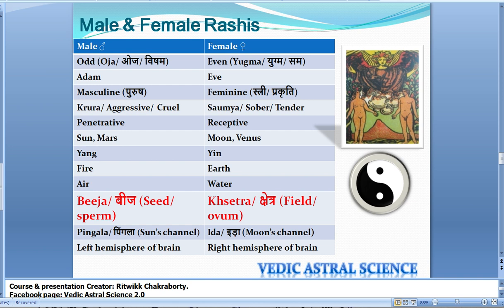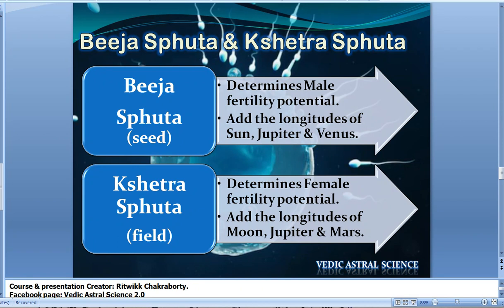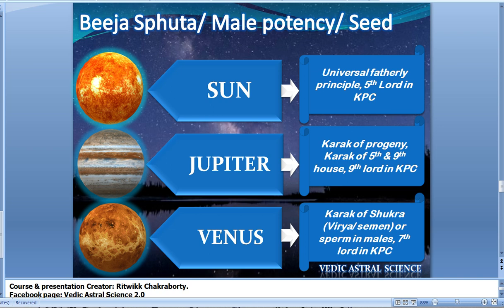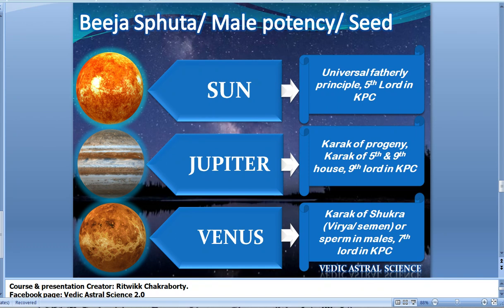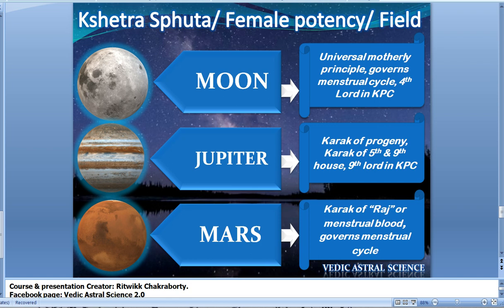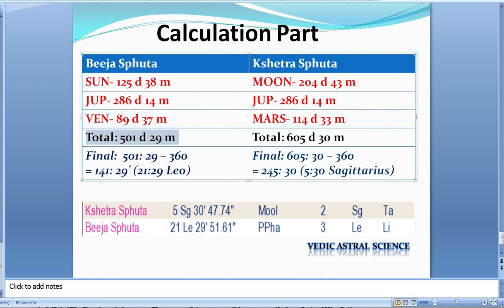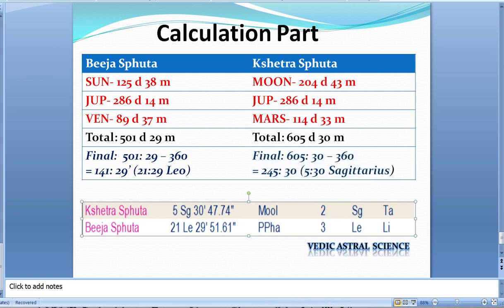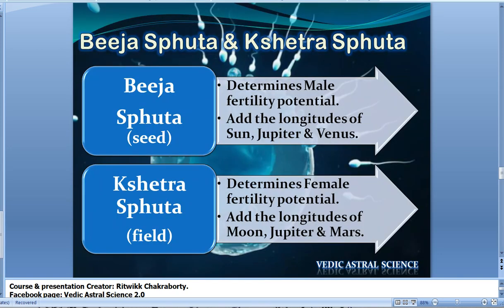Beeja Sphuta & Kshetra Sphuta || Fertility potentials in males and females || Sperm-Ovum, Seed-Field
Applications of Odd & Even Rashis
To determine fertility potentials

Beeja Sphuta (seed):
Determines Male fertility potential.
Add the longitudes of Sun, Jupiter & Venus.
SUN- Universal fatherly principle, 5th Lord in KPC
JUPITER- Karak of progeny, Karak of 5th & 9th house, 9th lord in KPC
VENUS- Karak of Shukra (Virya/ semen) or sperm in males, 7th lord in KPC

Kshetra Sphuta(field):
Determines Female fertility potential.
Add the longitudes of Moon, Jupiter & Mars.
MOON- Universal motherly principle, governs menstrual cycle, 4th Lord in KPC
MARS- Karak of “Raj” or menstrual blood, governs menstrual cycle.